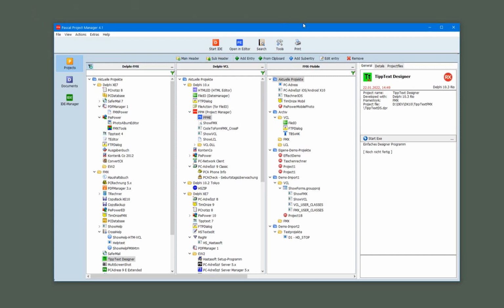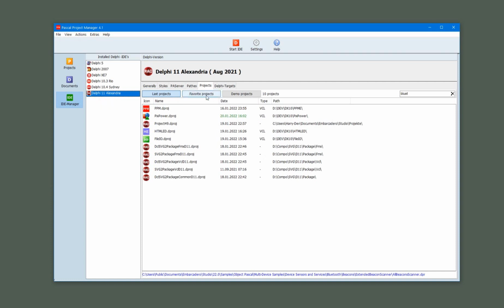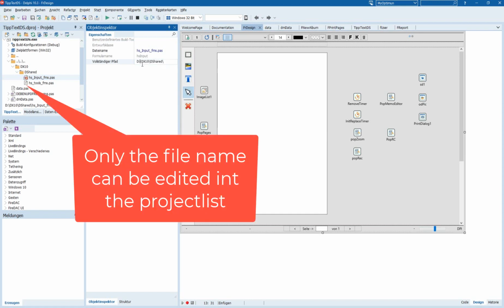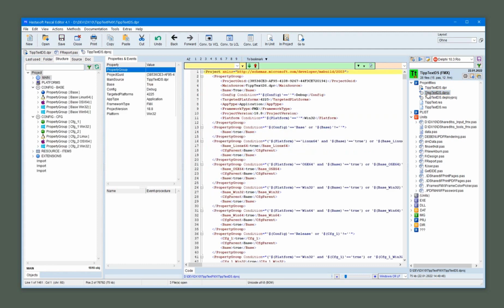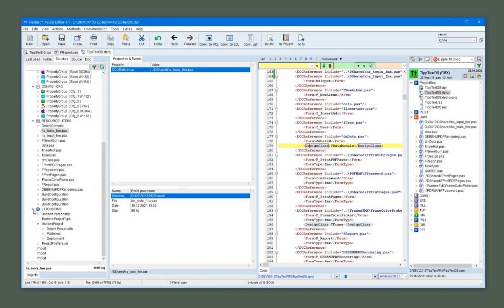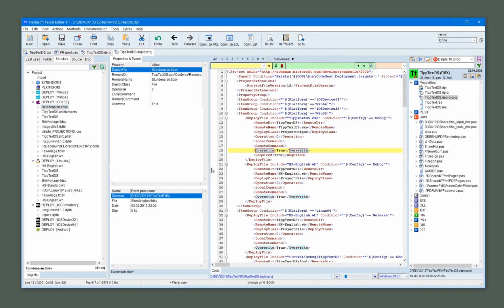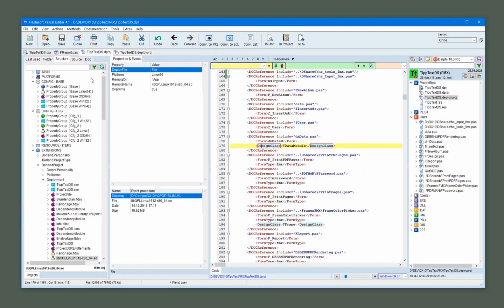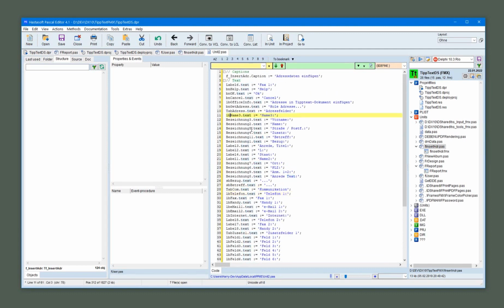Pascal Project Manager - view .dproj and .deployproj files and more enhancements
This short video (8 min) shows the last enhancements in Pacal Project Manger & Editor 4.1

00:18 Enhancements in the Project files list of the Pascal Project manger
01:08 News in the IDE-Manger (new Project tab)
02:15 Situation of not existing files in Delphi IDE
04:00 Open .dProj files and new sorted view in TreeView
05:15 View informations from the .dproj file
07:00 Warning about editing the project files direct
08:00 Open files direct form the XML-TreeView List
08:35 Extracting caption, hint or text from forms (e.g. for translating)